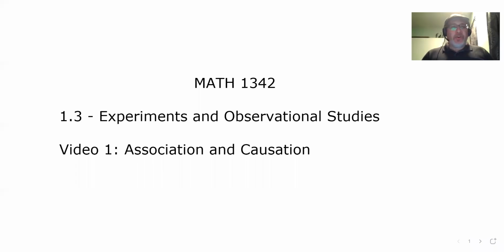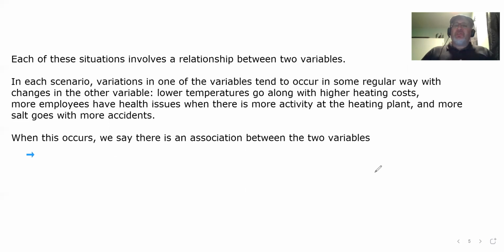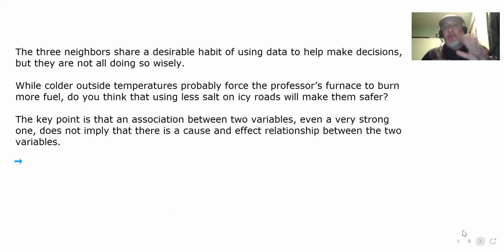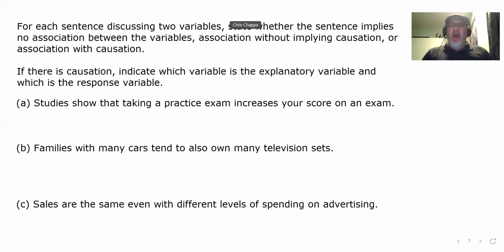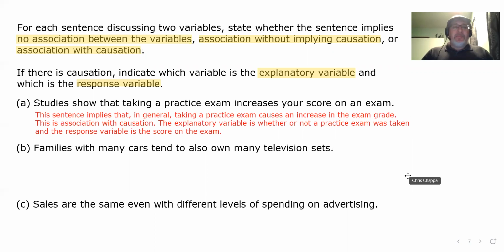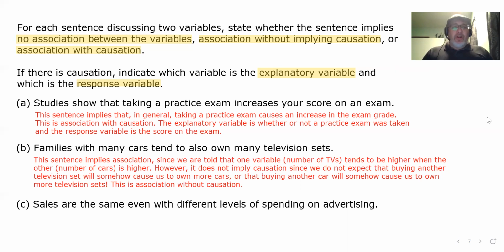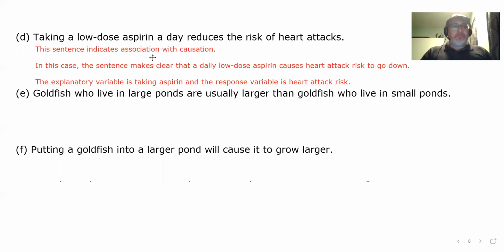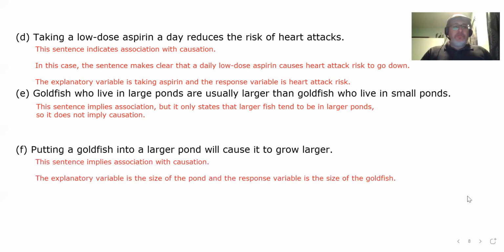1.3 – Experimental and Observational Studies, Video 1: Association and Causation